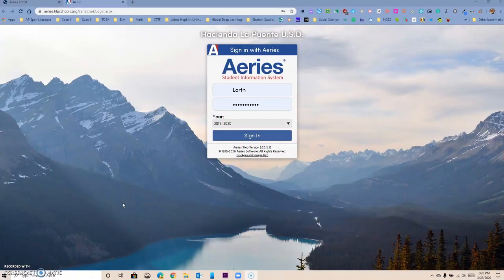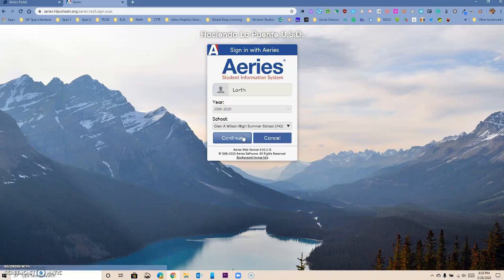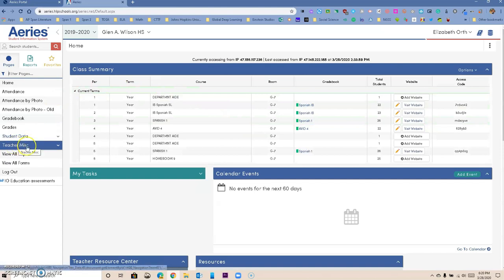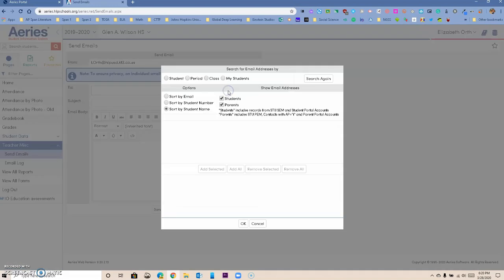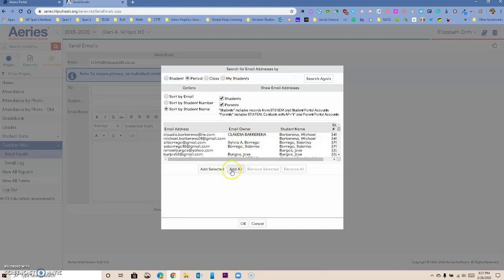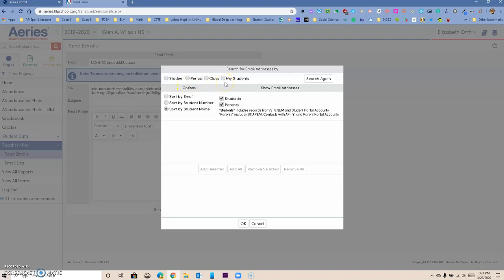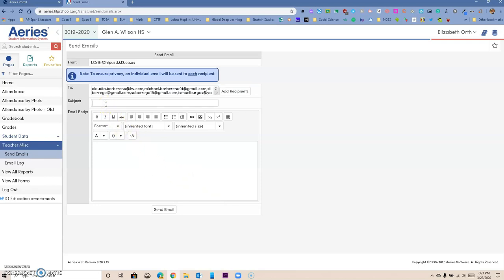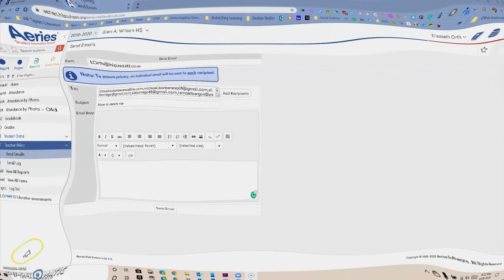Aeries - Sending Emails to Parents and/or Students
Aeries:  How to send emails to parents and/or studetns from Aeries